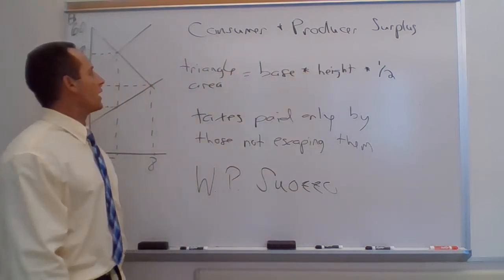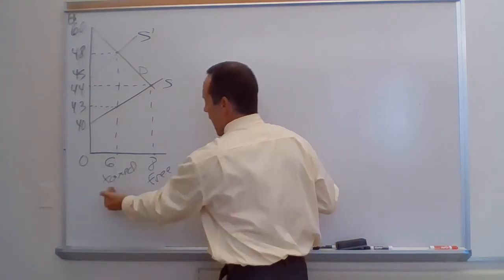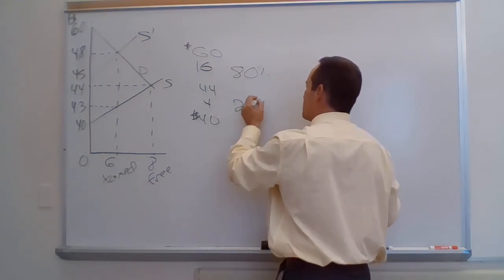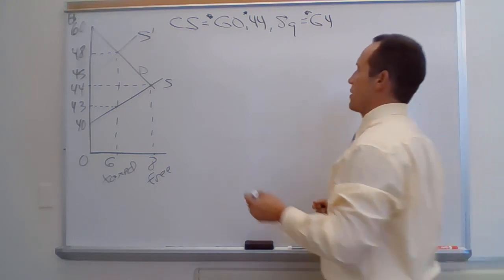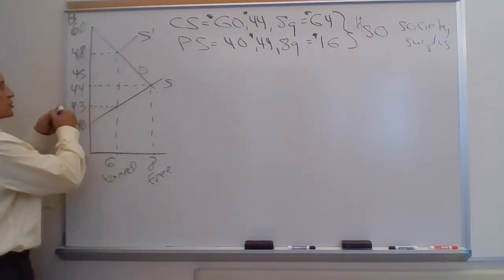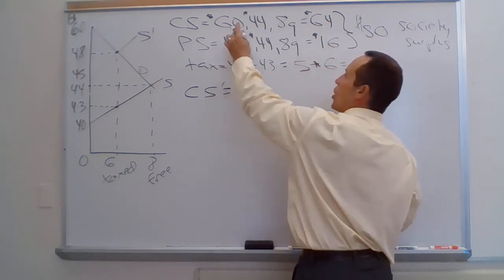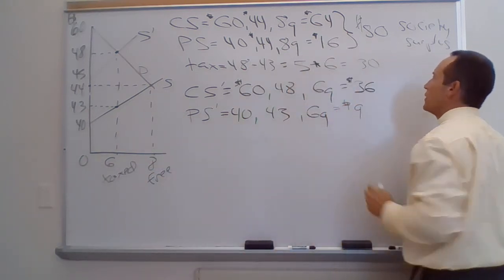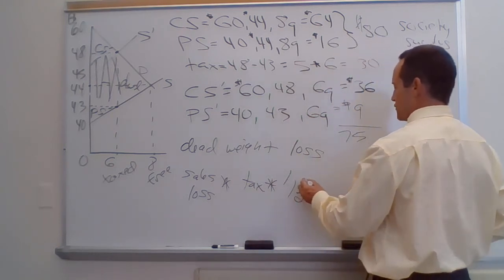Consumer & Producer Surplus w/Tax